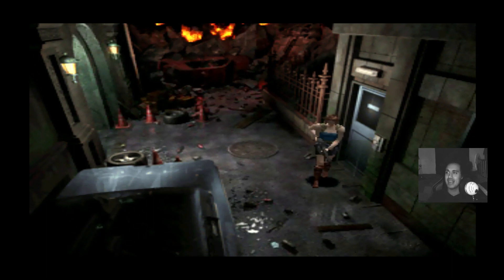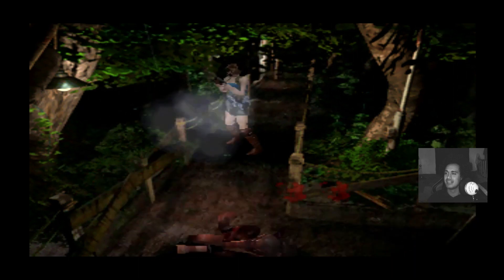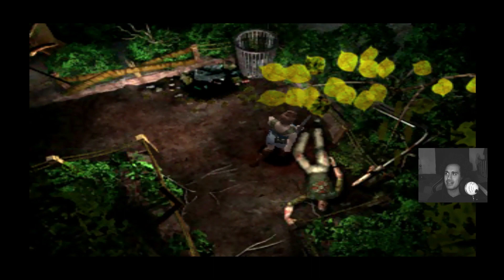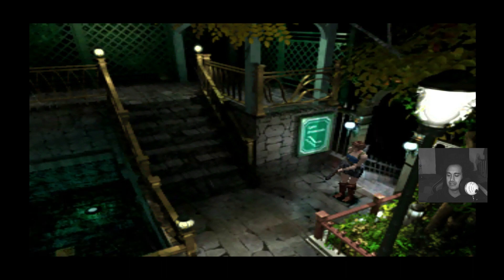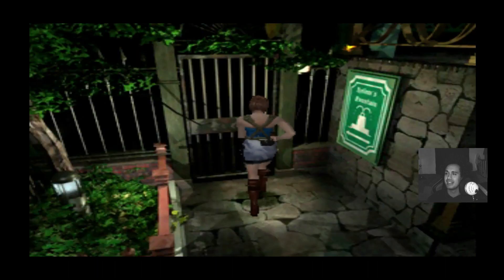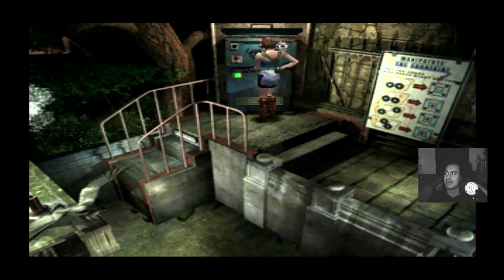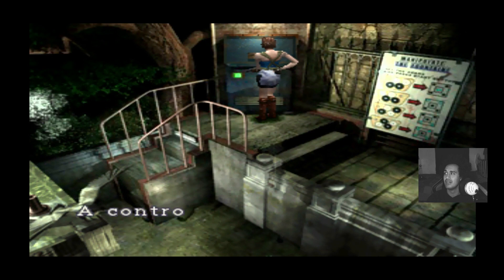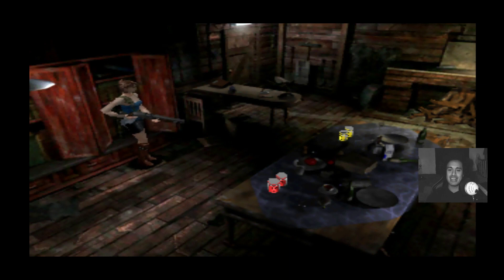Resident Evil 3 Nemesis Graveyard key/Iron Pipe Location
What going on guys I am back with some resident evil 3 nemesis on this one and I'm gonna show you all the iron pipe and graveyard key location throughout this video.

Resident Evil 3: Nemesis is a 1999 survival horror video game developed and published by Capcom originally for the PlayStation. It is the third game in the Resident Evil series and takes place almost concurrently with the events of Resident Evil 2. The player must control former elite agent Jill Valentine as she escapes from a city that has been infected by a virus. The game uses the same engine as its predecessors and features 3D models over pre-rendered backgrounds with fixed camera angles. Choices through the game affect how the story unfolds and which ending is achieved.